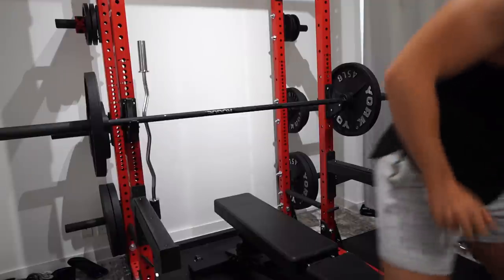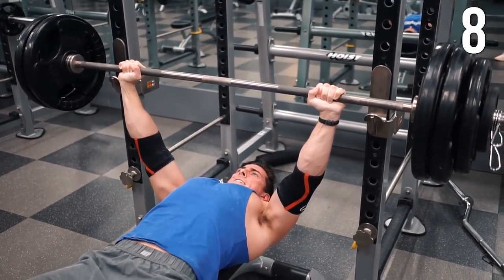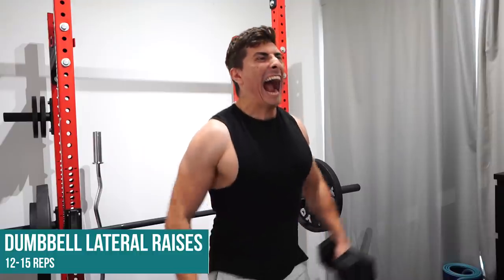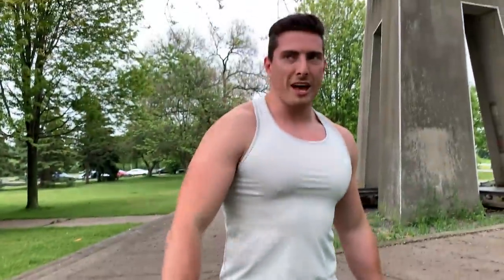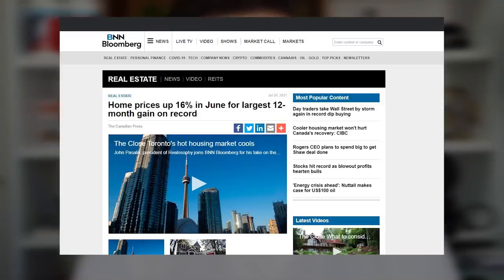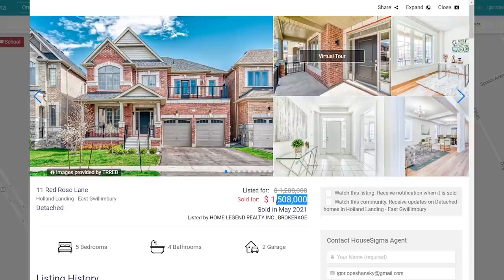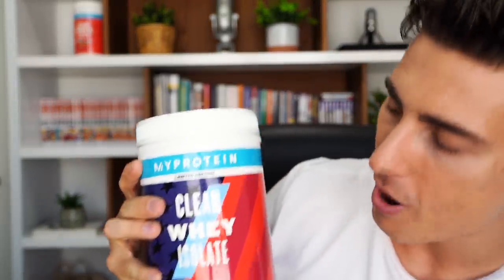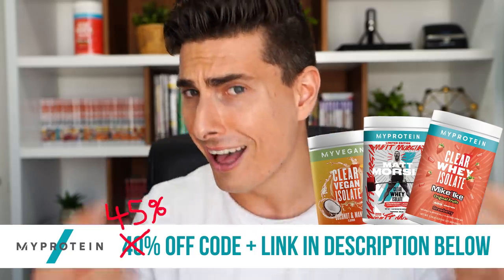Full Chest Workout & Important Financial Lesson | The Experiment: Day 30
End of July Sale at MyProtein!

WORKOUT OUTLINE

Bench Press: 4 Sets of 8 Reps
Dumbbell Flys: 3 Sets of 15-20 Reps
Dumbbell Lateral Raises: 4 Sets of 12-15 Reps
Dips (Chest-Focused): 3 Sets of 15-20 Reps
Push-Ups: 3 Sets of 25-35 Reps

*Ideally if you could handle the additional volume, it would be optimal to include a 6th exercise specifically for the triceps such as Dumbbell Tricep Kickbacks or EZ Bar Overhead Tricep Extensions!

Total # of Sets = 17
Total # of Reps = 245-317

0:00 - Full Chest Workout Walkthrough
8:07 - Turkesterone Update
11:21 - Scary Housing Market Economics Analysis